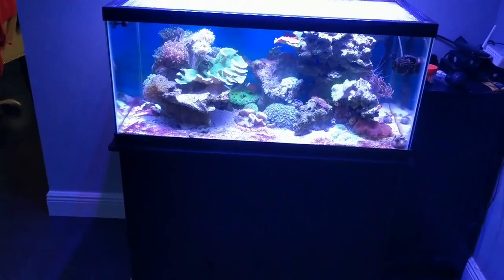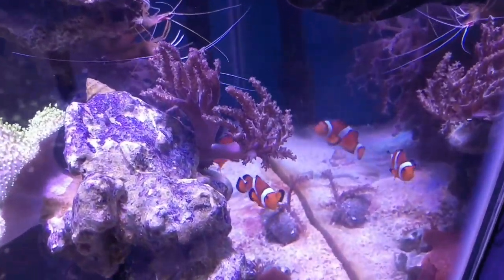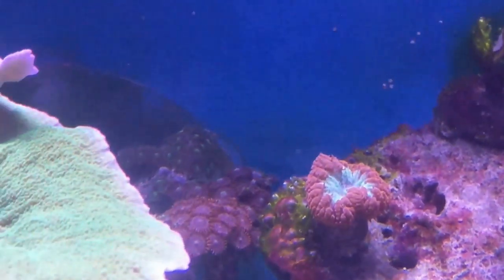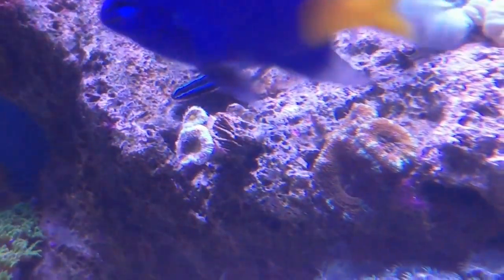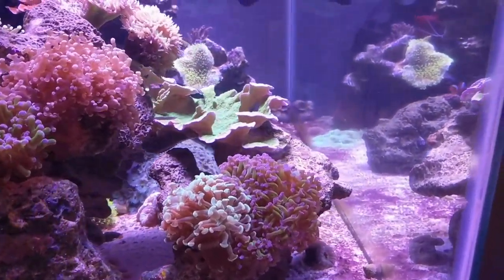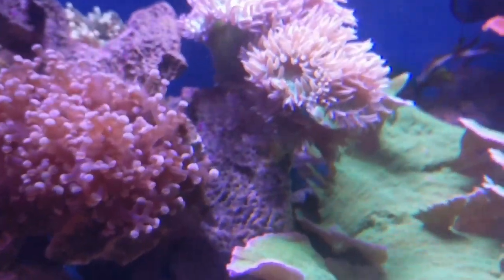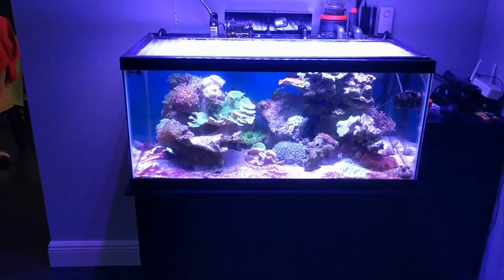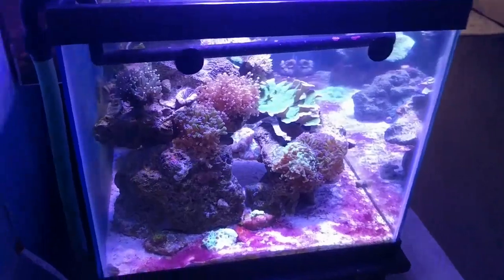Lets just roll with it.